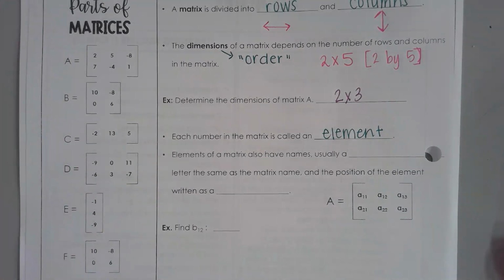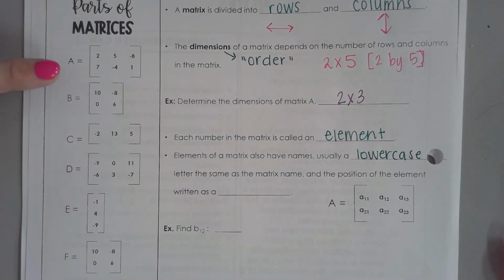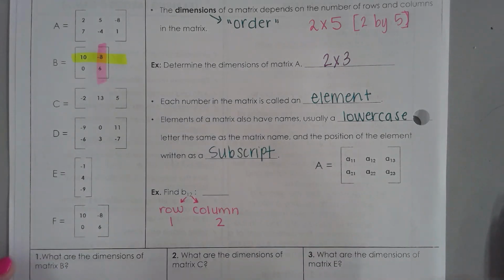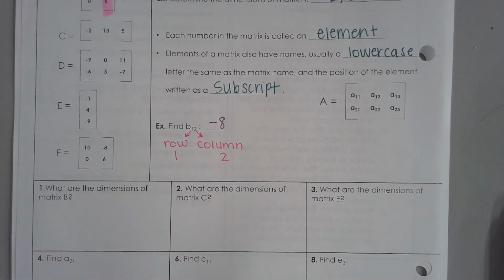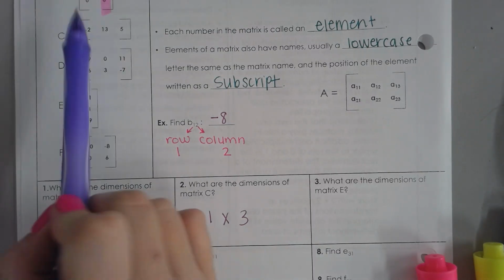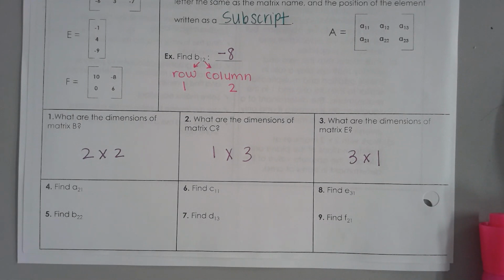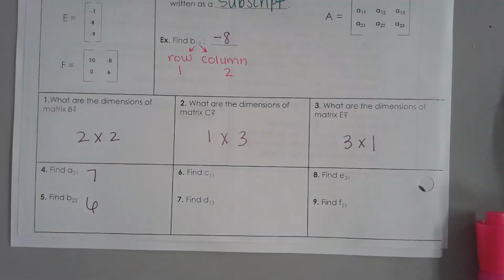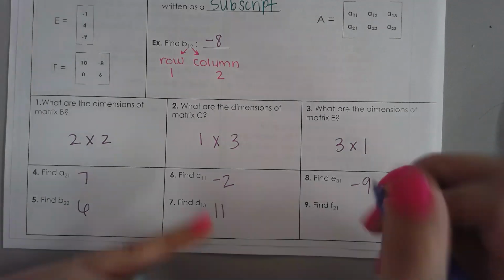Advanced Algebra 2 - 2.1 Intro to Matrices